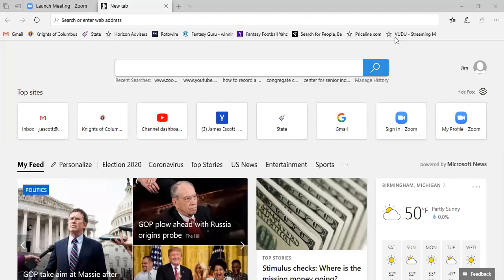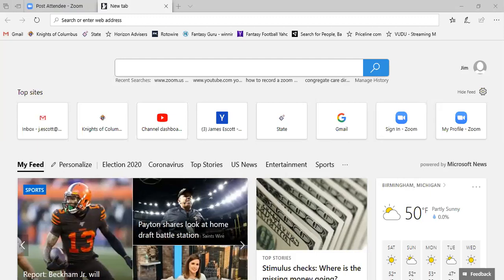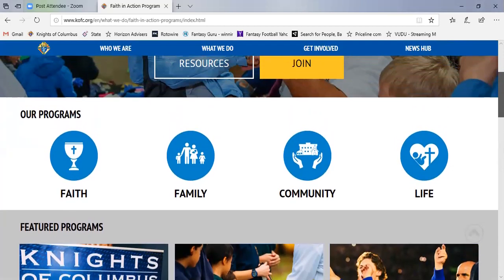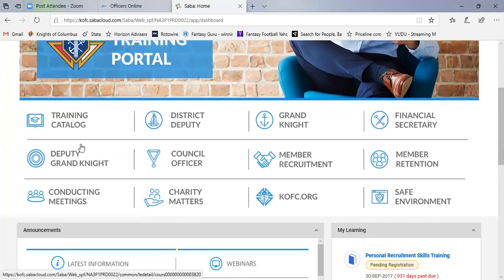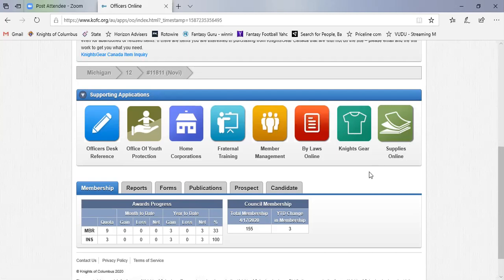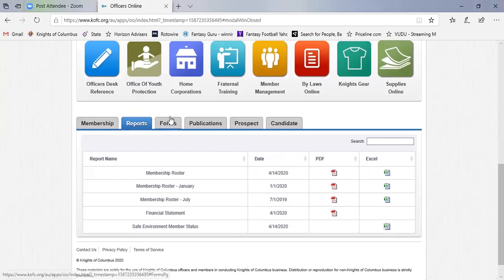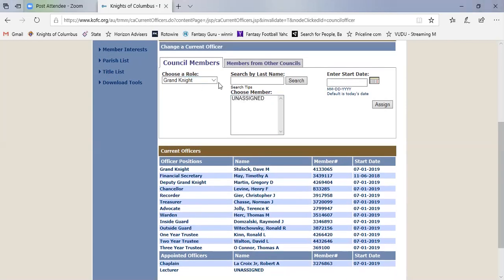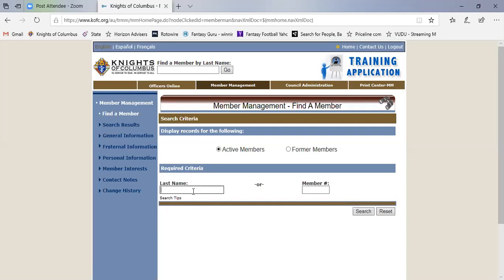Grand Knight Technology Video